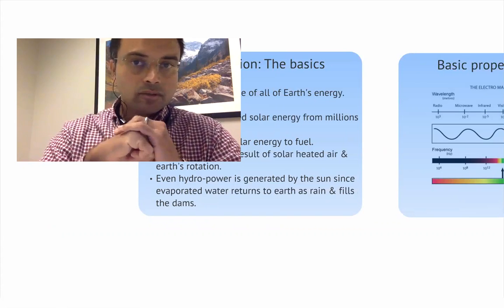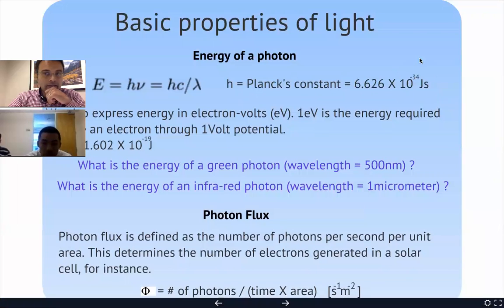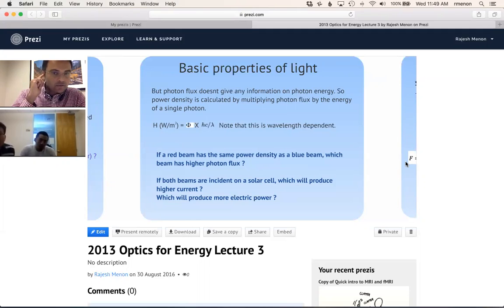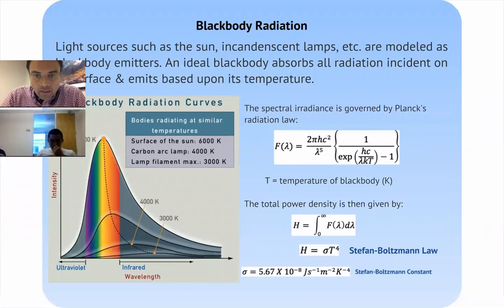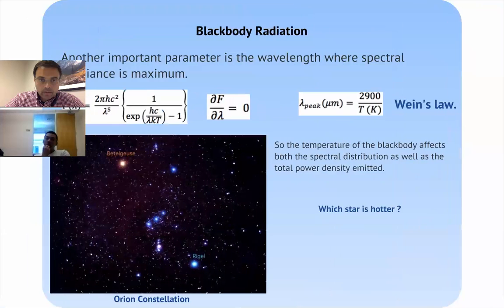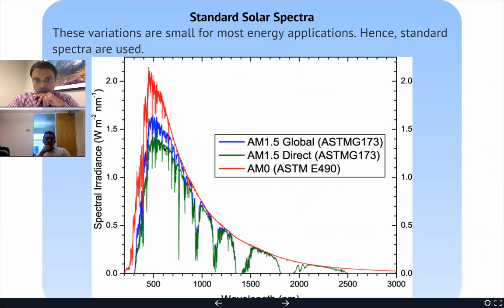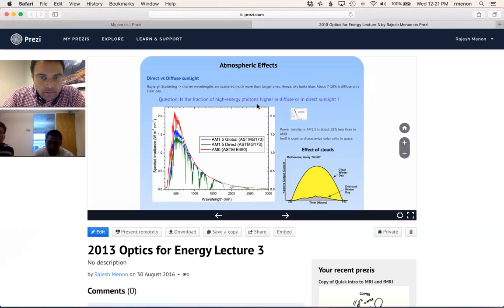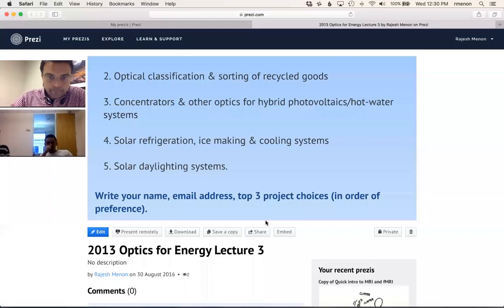Lecture3 Optics for Energy 2016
Basics of Solar Radiation